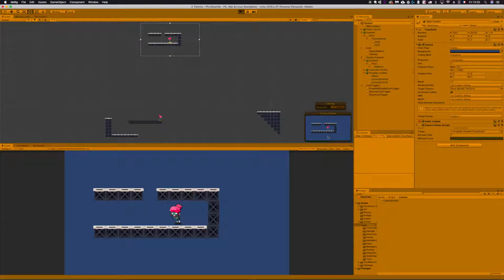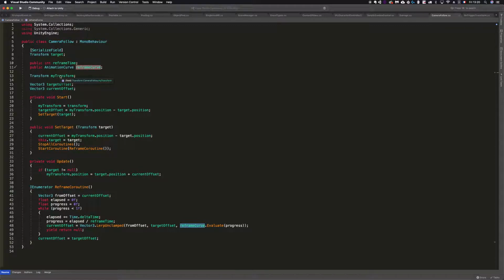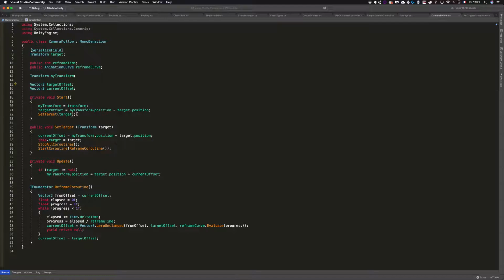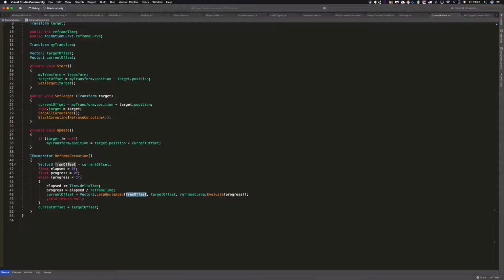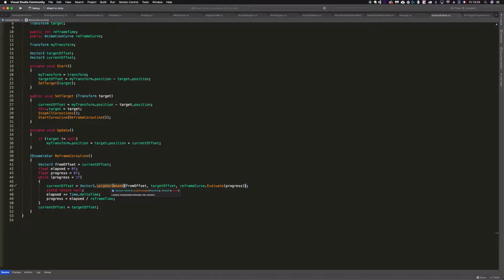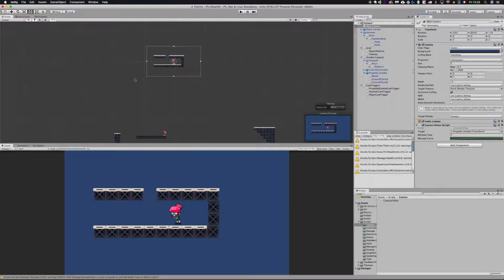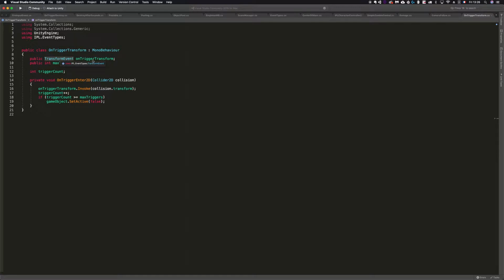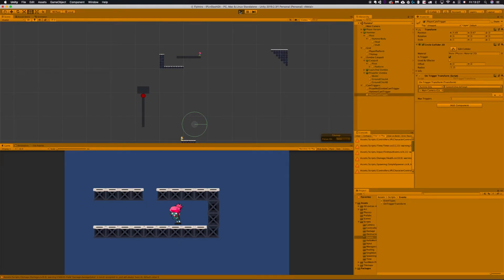Changing Camera Targets at Runtime in Unity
want a smooth lightweight solution to smoothly transition from one target to another with your camera in unity? look no further, here's an easy and customisable solution.